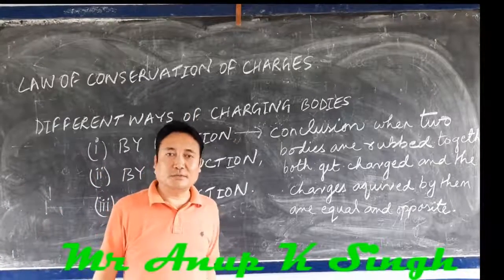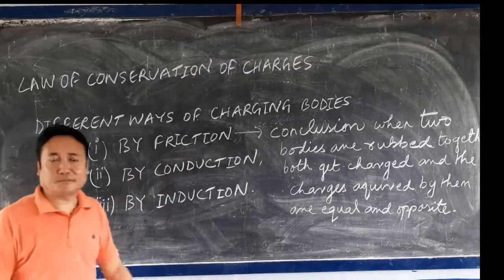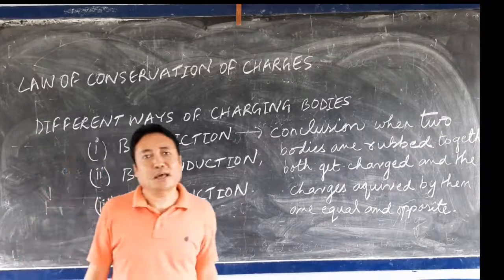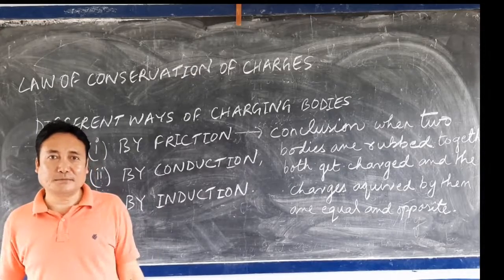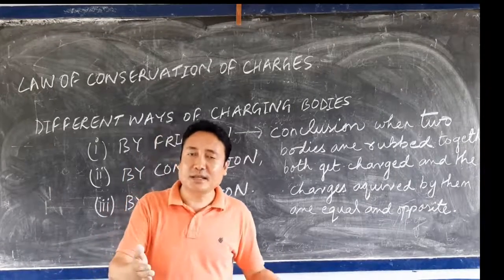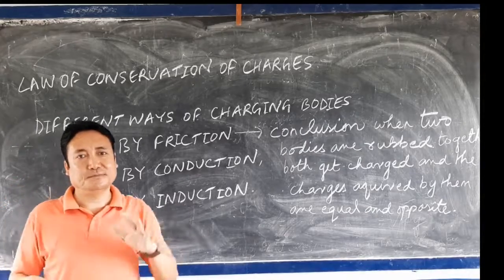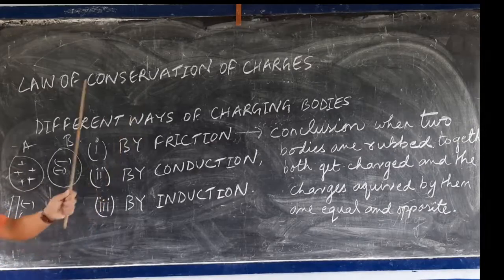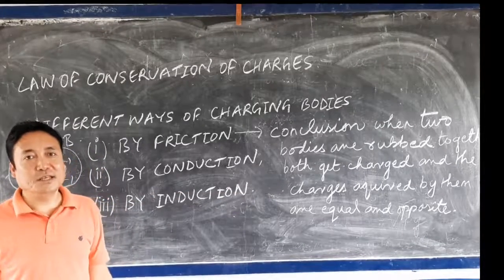PHYSICS Class VIII